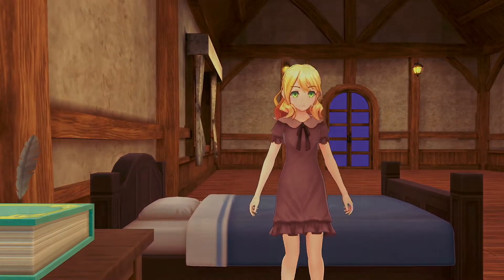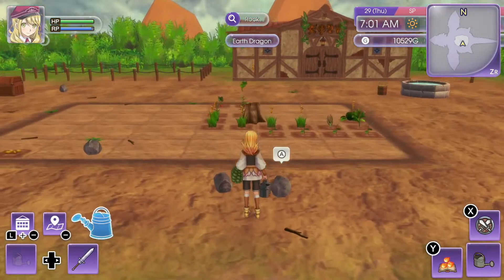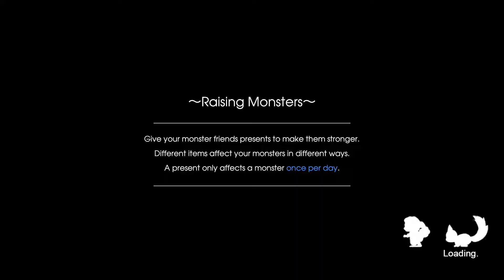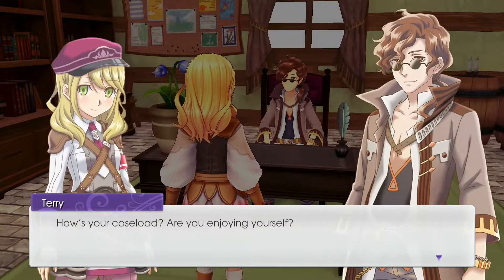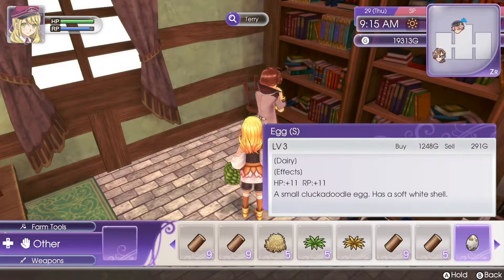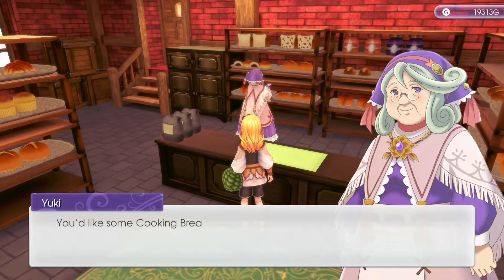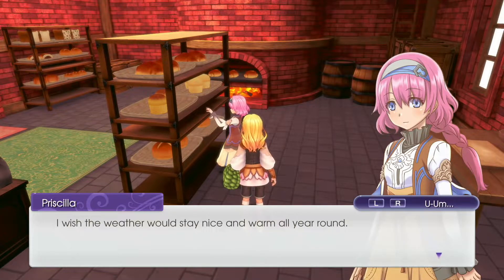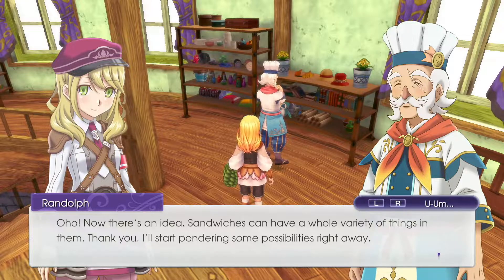The Book of Classified Requests | Let's Play Rune Factory 5 | Part 52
Come with me to the town of Rigbarth, where we'll befriend some rather quirky characters, help them with their problems, grow yummy fruit and vegetables, and occasionally go on adventures in the wild, all the while trying to recover our lost memory!